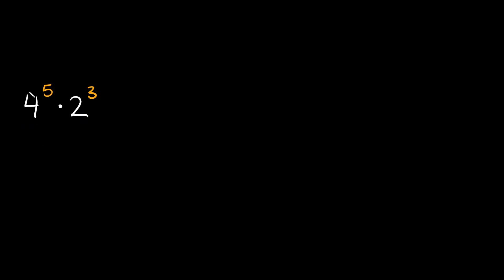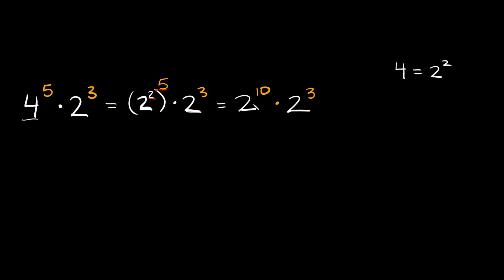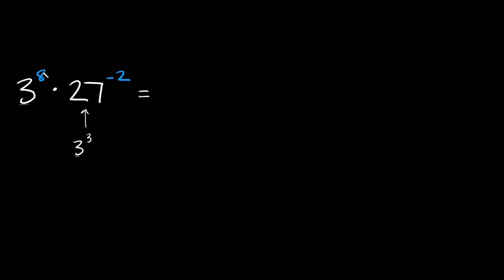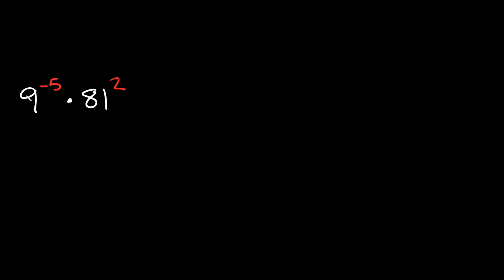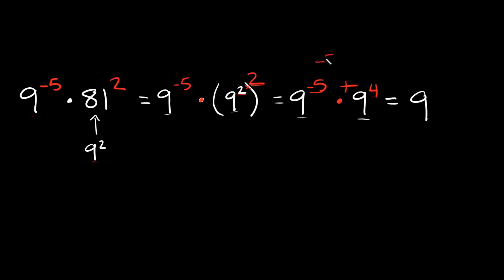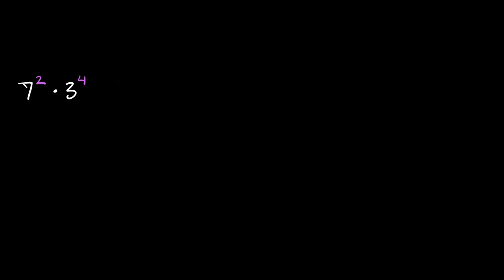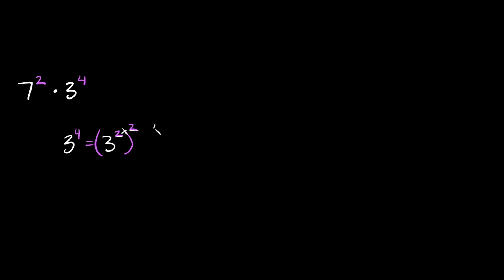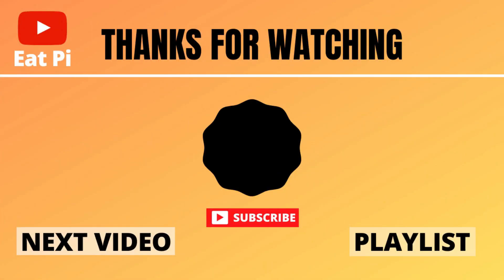Multiply Exponents with Different Powers AND Bases | Eat Pi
In this video, I teach you how to multiply exponents that have different bases AND different exponents (powers).